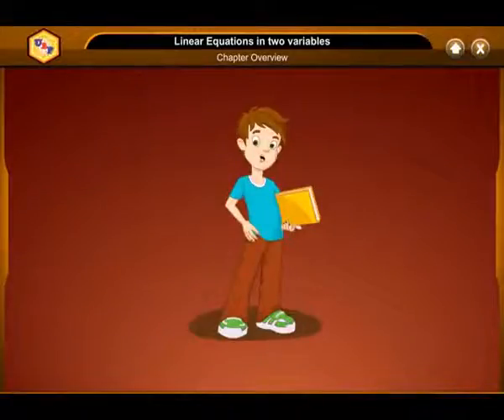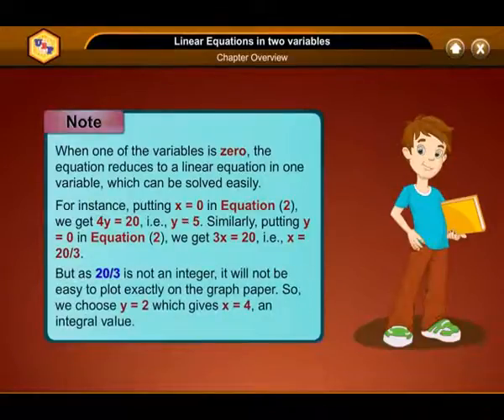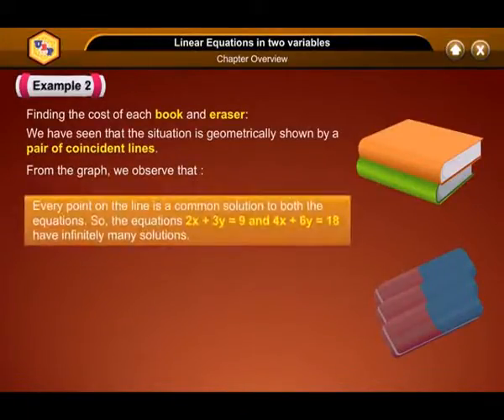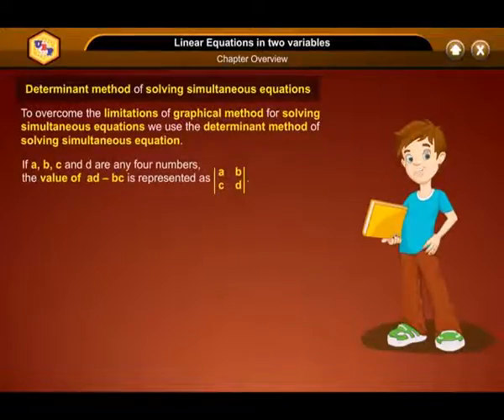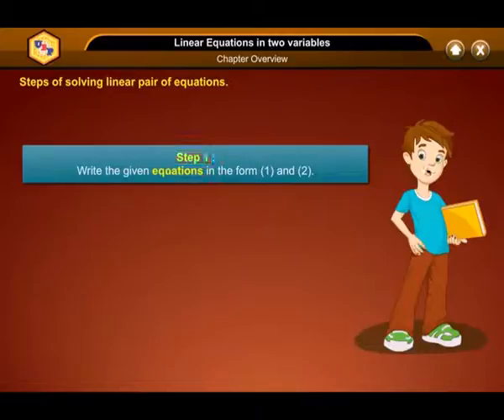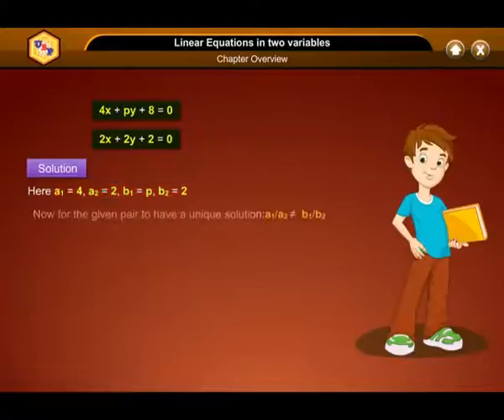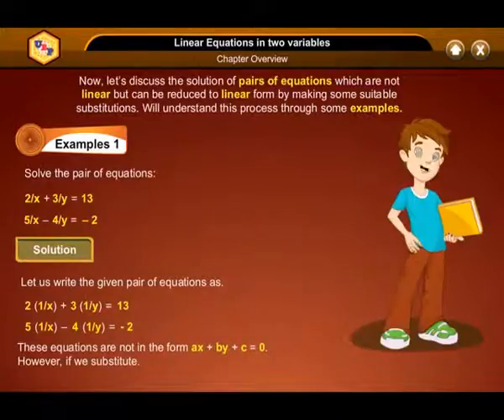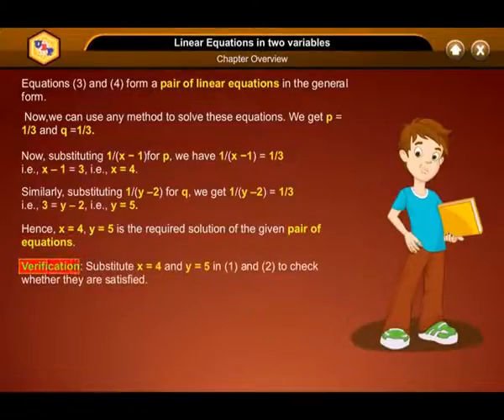linear equations in two variables